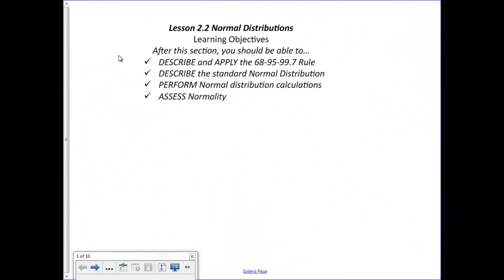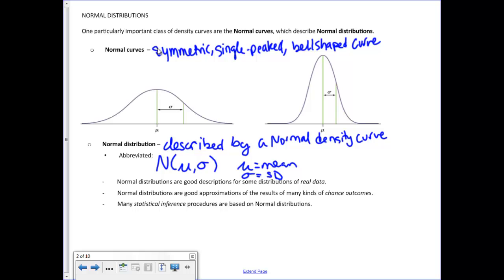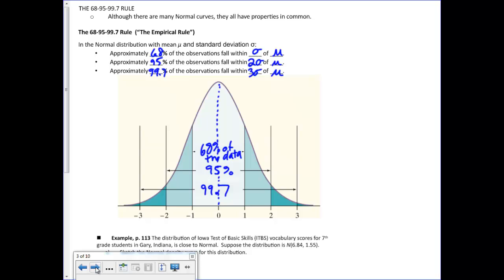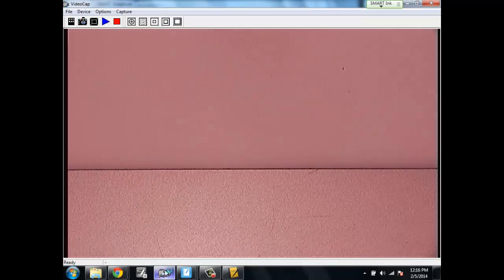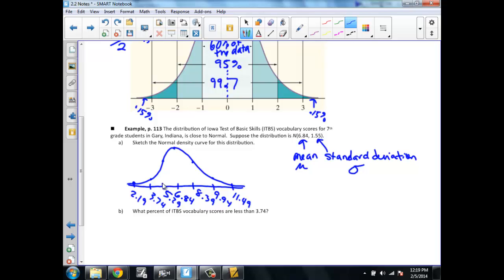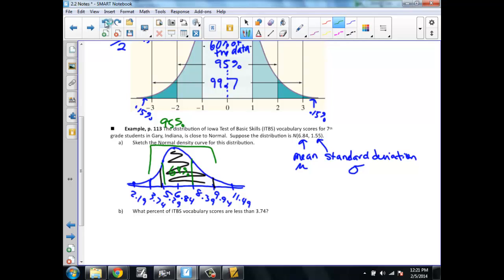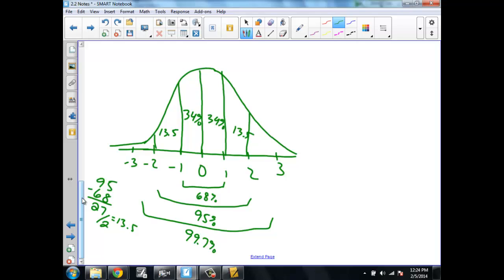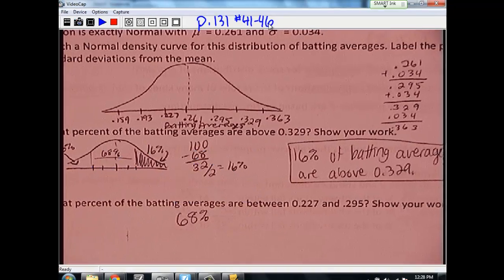2.2 Notes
Normal Curves, Empirical Rule, TPS, 4e